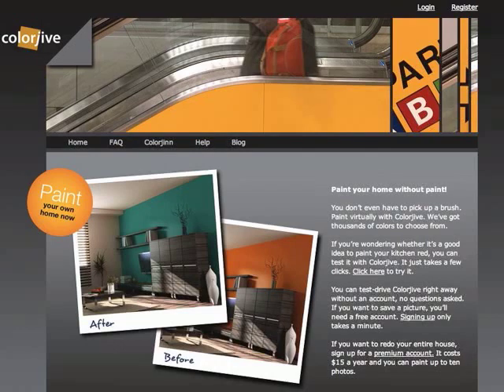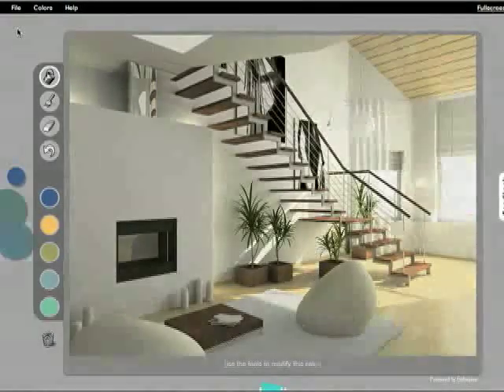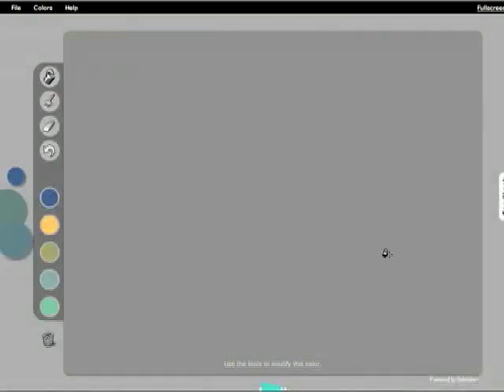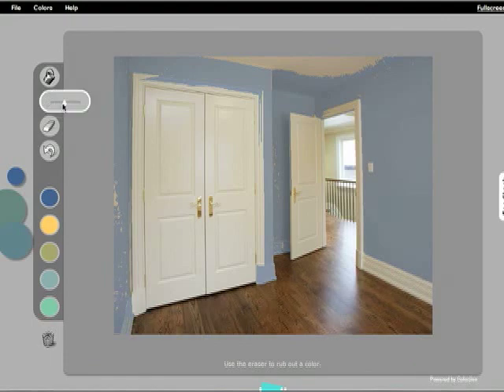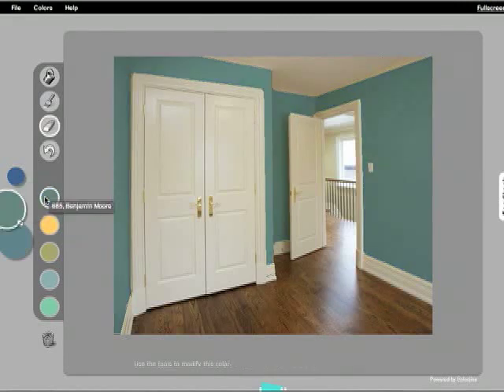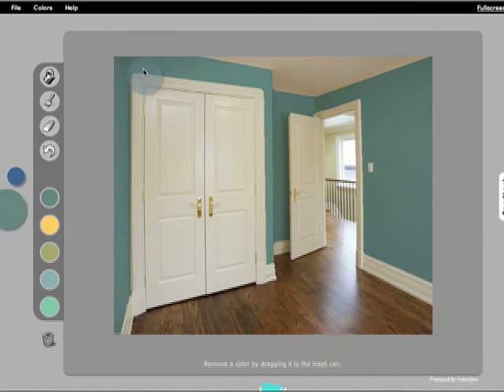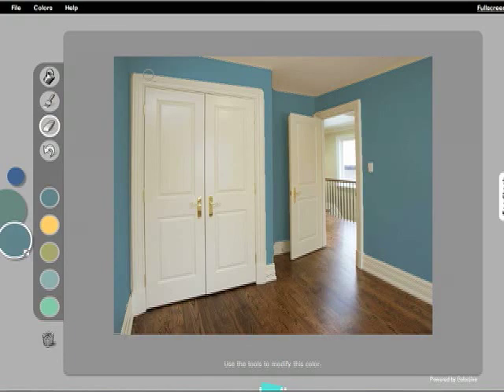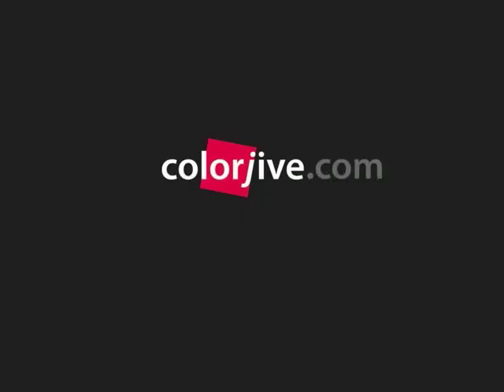How to paint a room in less than a minute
Using to paint a room in less than a minute.